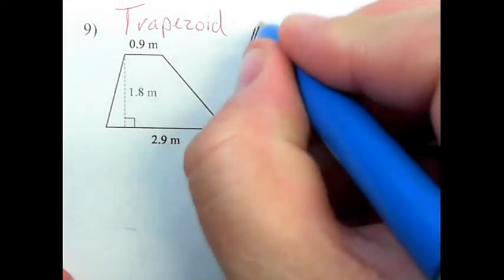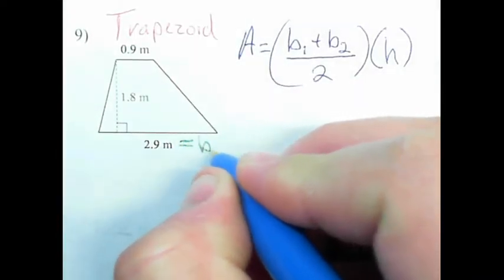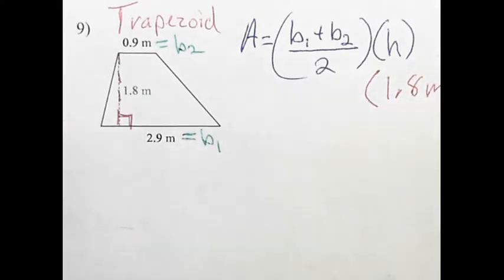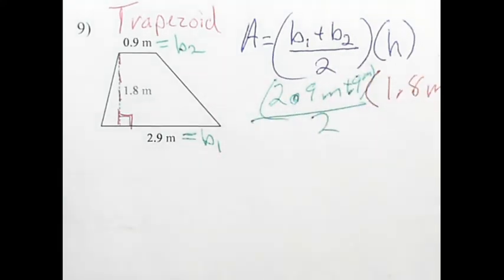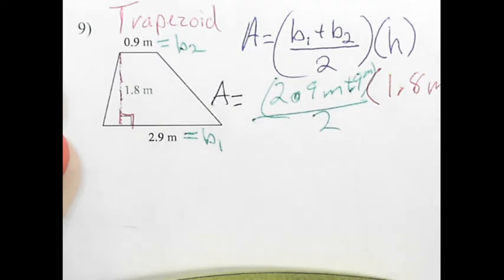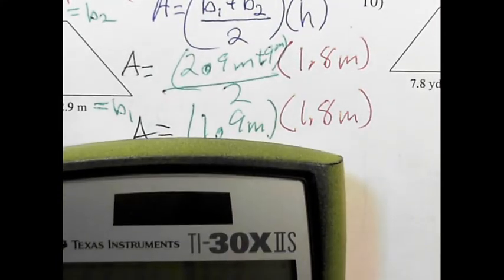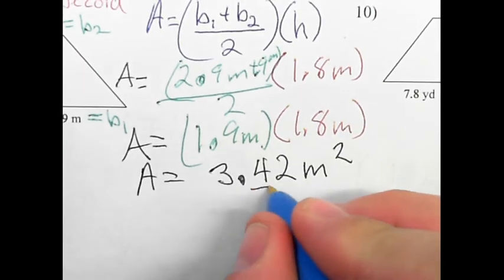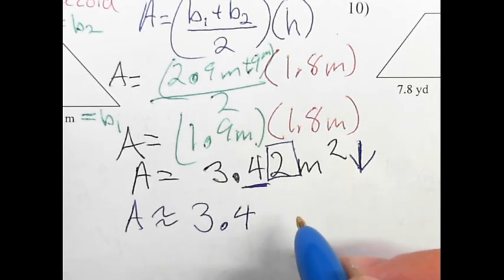Geometry - Calculating the Area of a Trapezoid - 7.g.b.6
Geometry Protractor and Compass Set:

- Here in this tutorial, Tom Adams explains how to calculate the area of a trapezoid. 7.g.b.6